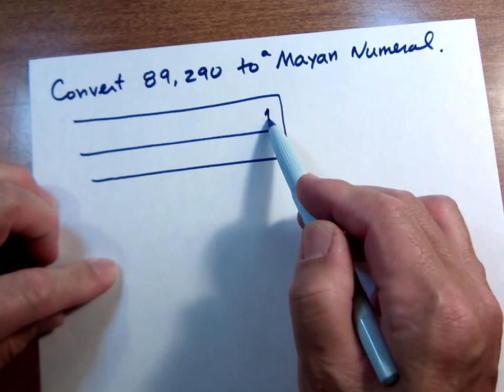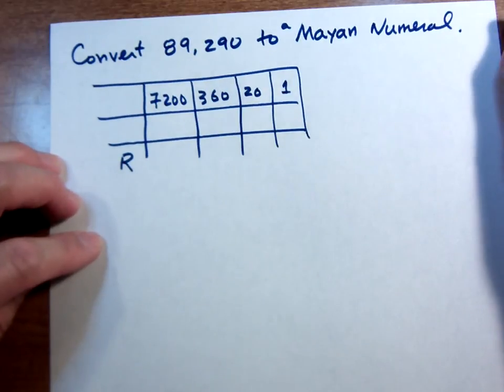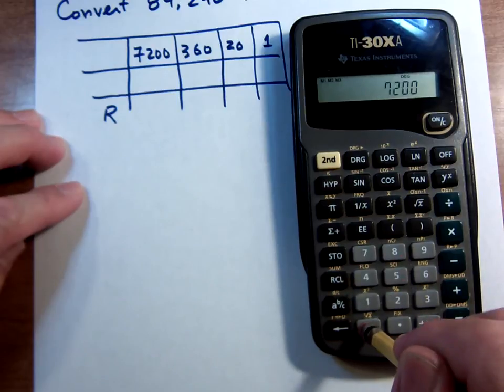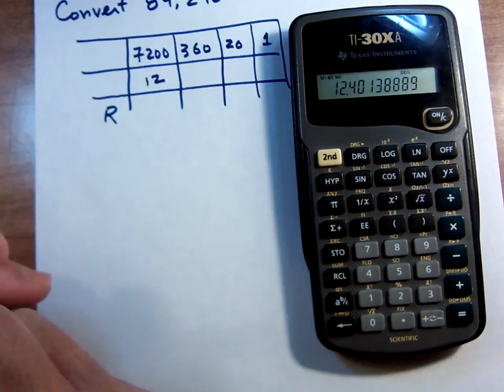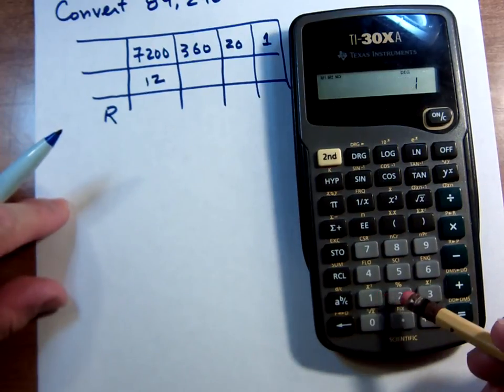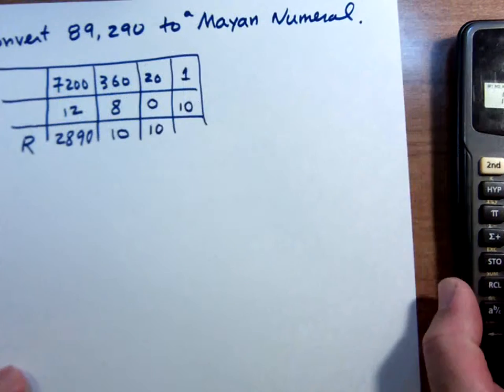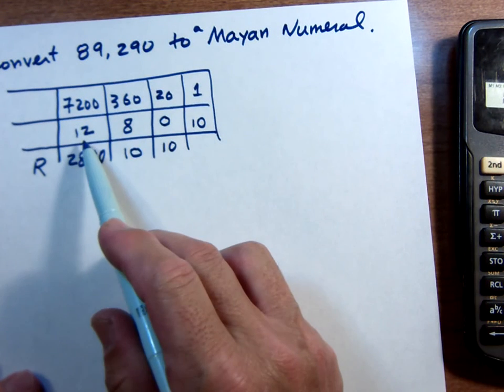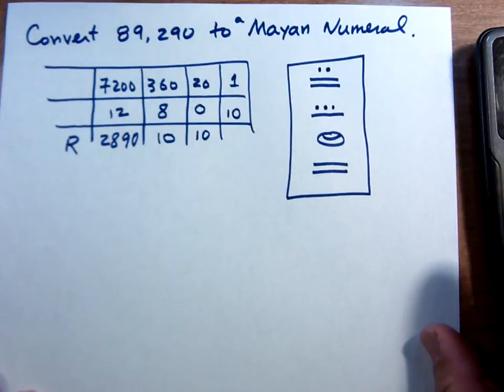CONVERTING HINDU ARABIC TO MAYAN